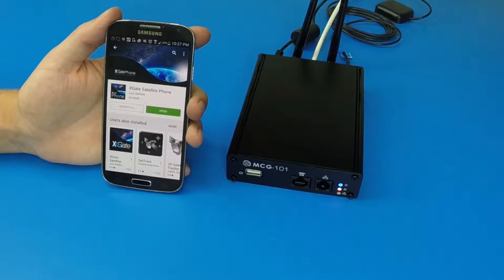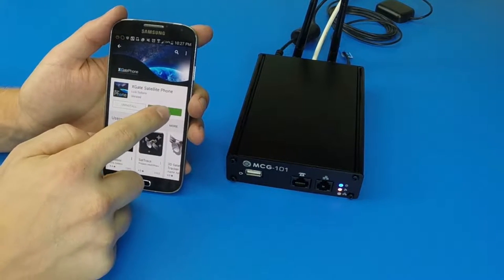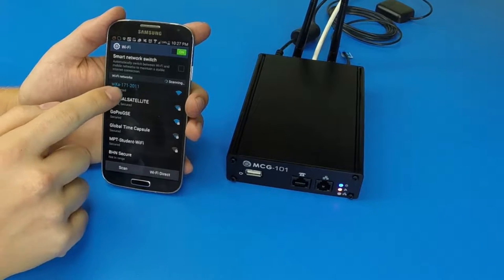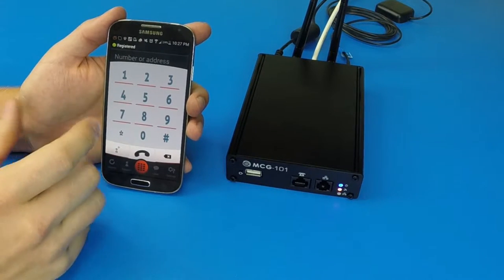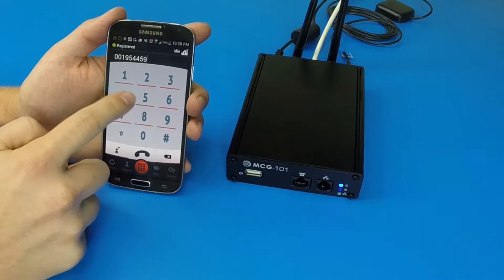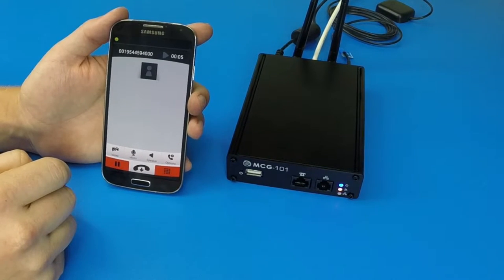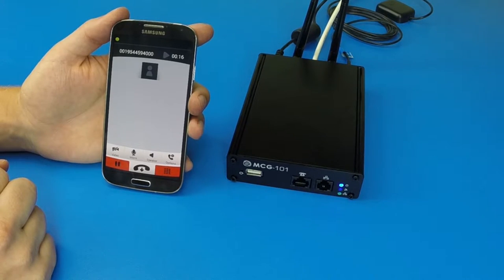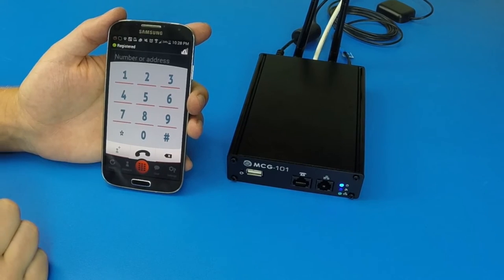GSE MCG 101: How to make an Android call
Learn how to use your Android smartphone to make a satellite phone call.